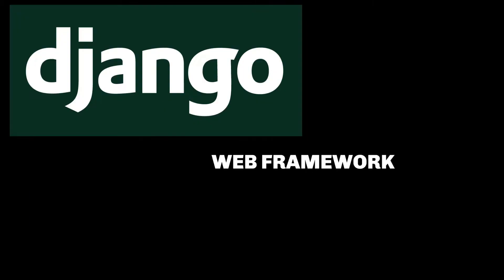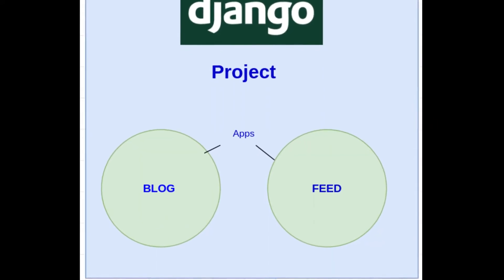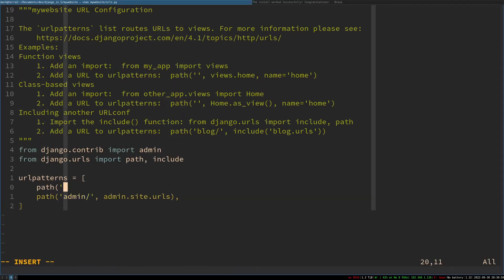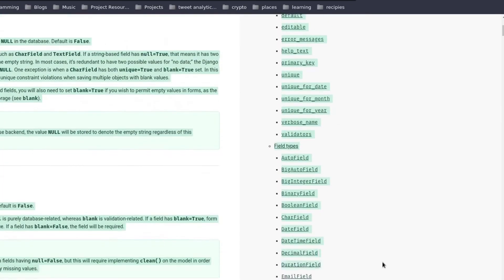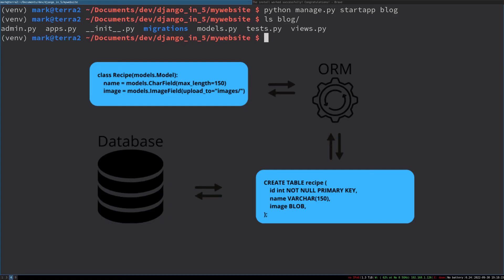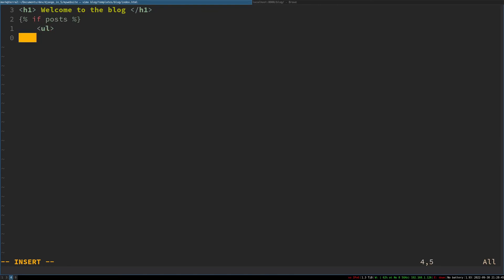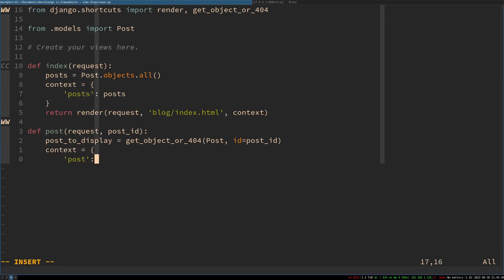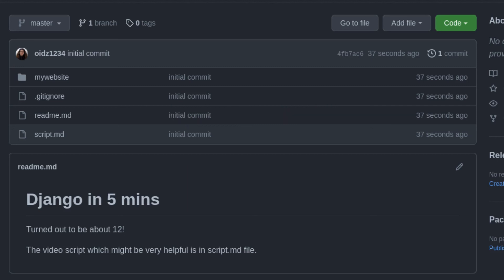Making a Django website in 12 MINUTES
In this video we are making a very basic Django blog website in 12 mins. I want to show you how to get started with Django. This is by no means a Django tutorial. It's a way for you to hit the ground running and not fall into tutorial hell.

Learn as you go!

00:20 - intro to what we are doing
00:23 - Creating virtual env and instllling django
00:35 - Django-admin: starting our website
01:25 - Dev web server
01:43 - Project structure
01:58 - Starting our blog app
02:21 - Frist view
02:45 - Making our urls
03:39 - Checking everything works
03:49 - Database Creation
04:21 - Blog Database Models/Tables
05:15 - Adding blog tables to database
05:45 - Setting up the admin interface
06:03 - Adding our blog to the admin interface
06:20 - Adding some blog posts
06:31 - Making admin interface nicer
06:51 - The django ORM
07:30 - Creating blog index view
08:12 - Templating our index page
09:02 - Modifing index view to work with template
09:44 - Url for standalone post page
09:58 - Making standalone post view
10:24 - Making standalone post template
10:42 - Fixing a silly urls mistake
10:50 - Fixing a silly template mistake
10:57 - Viewing the website
11:20 -  How you can make this website better